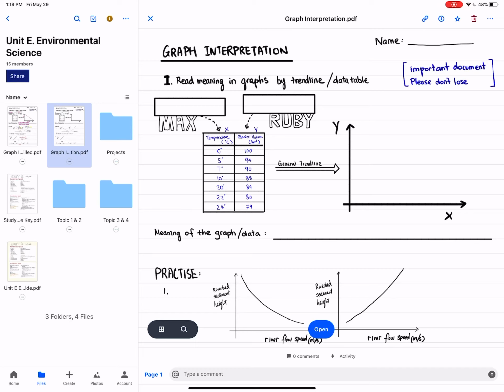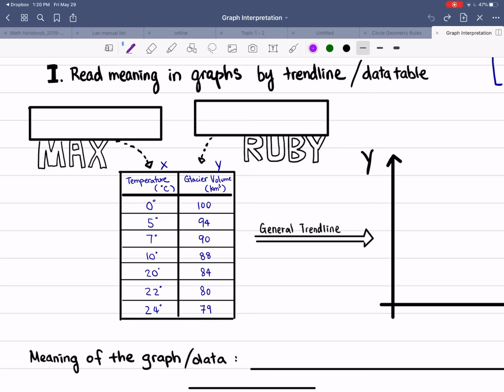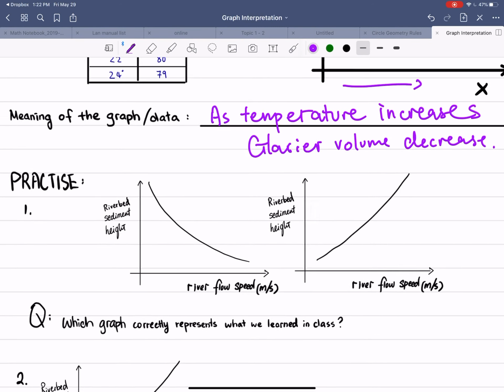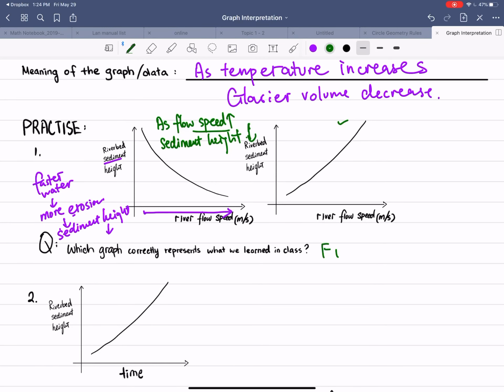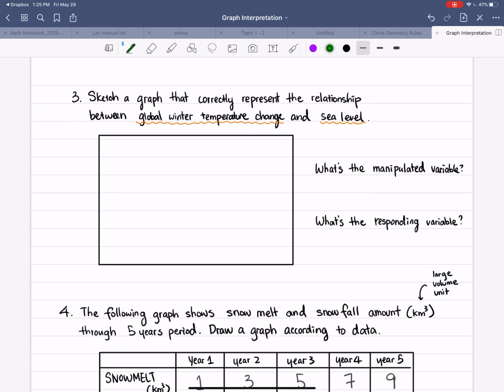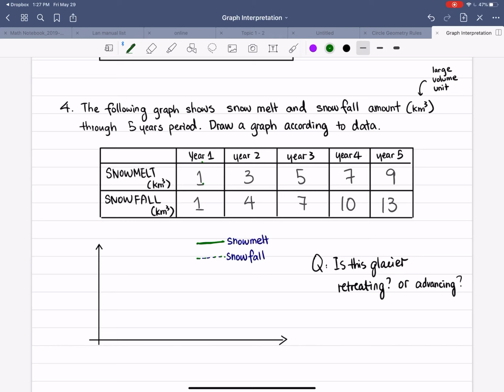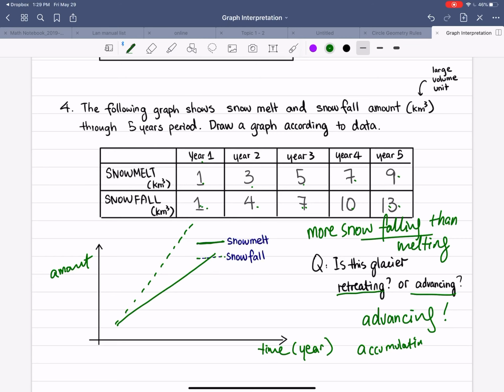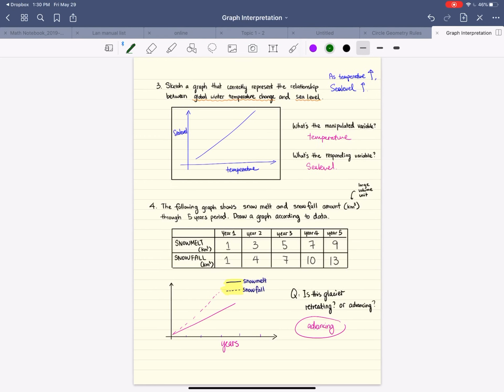Topic 5 - Graphing Interpretation - important skill for continuing grade 9 science